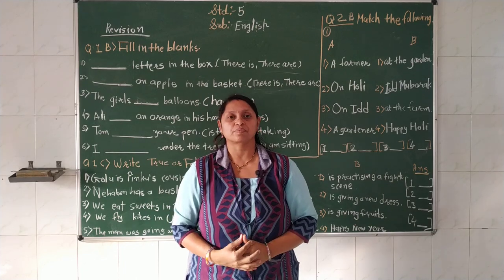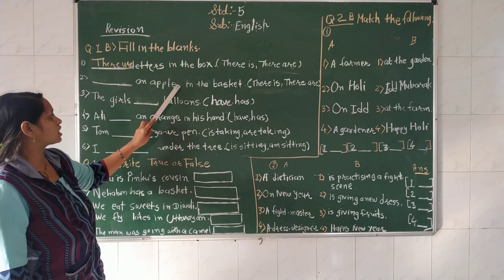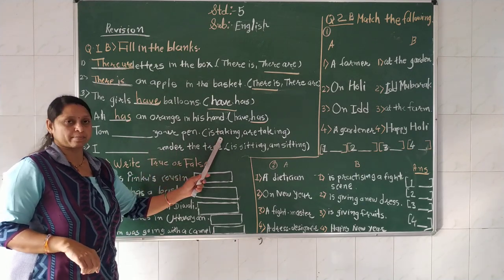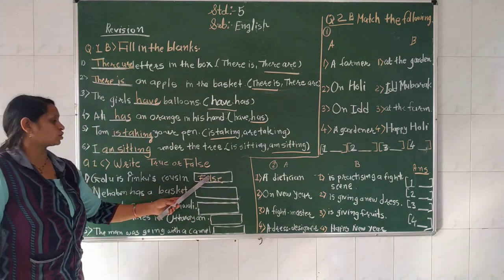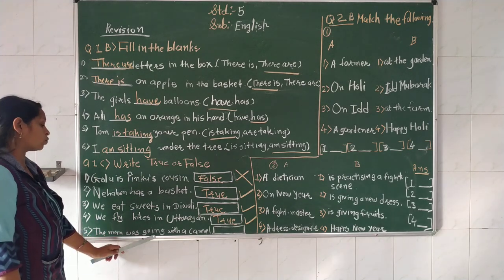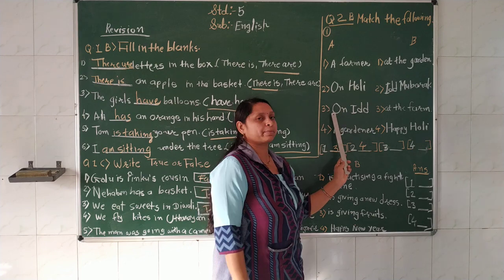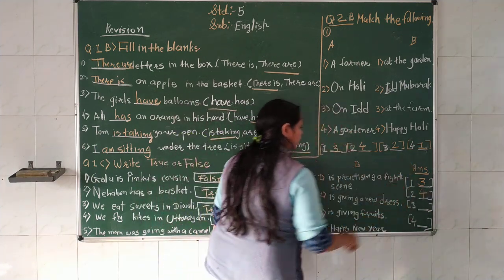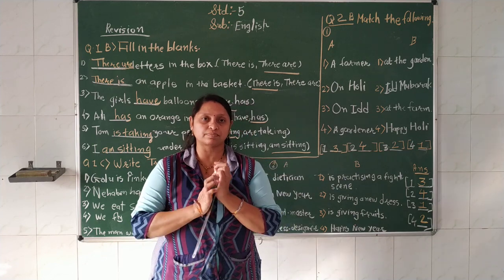eng revisionગુજરાતી માધ્યમ | ધોરણ: 5 | વિષય: English | ટોપિક:પુનરાવર્તન શિક્ષક:Meghat Krishna